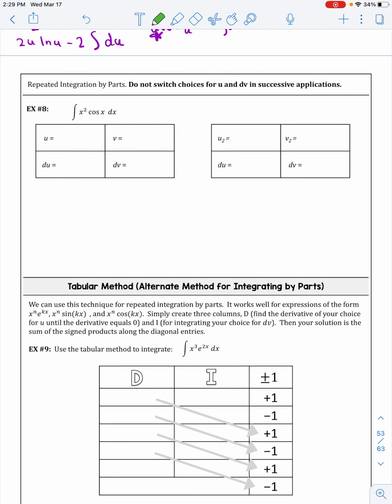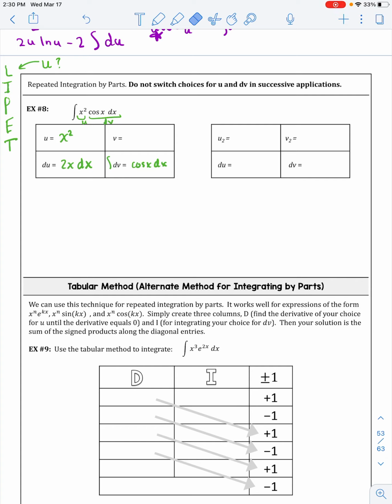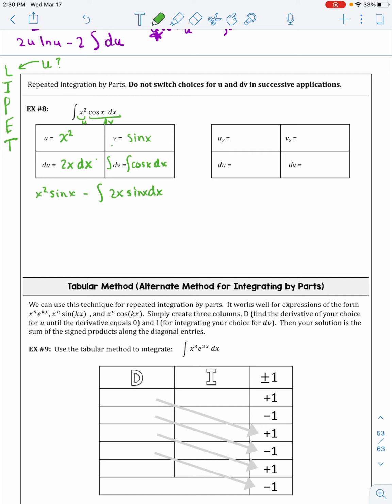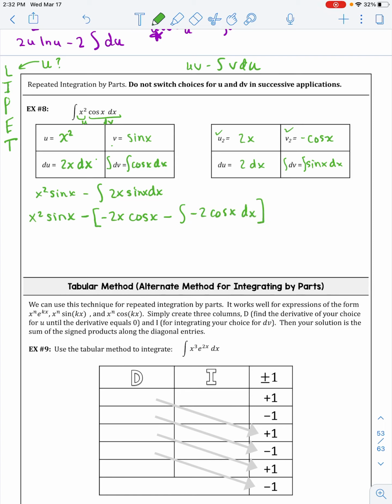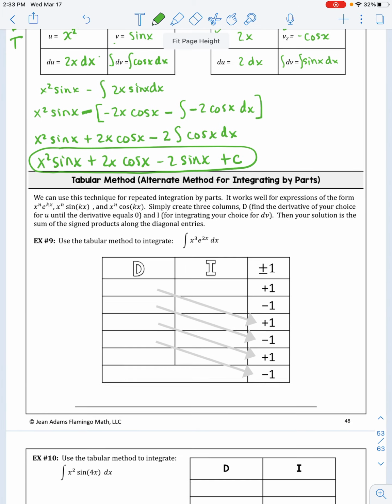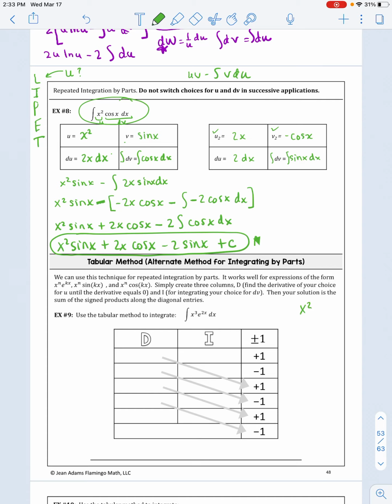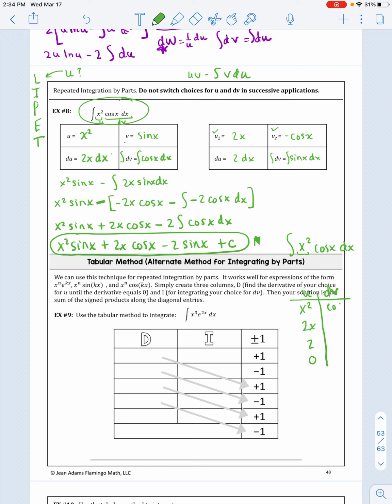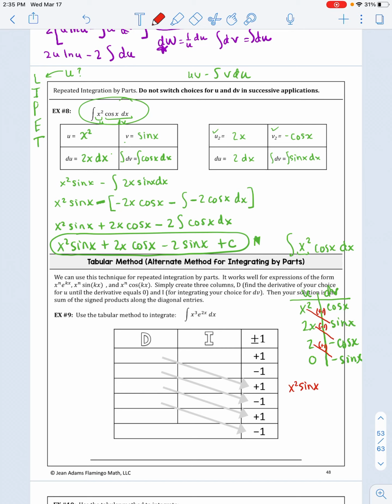Unit 6; Lesson 9, Part 2